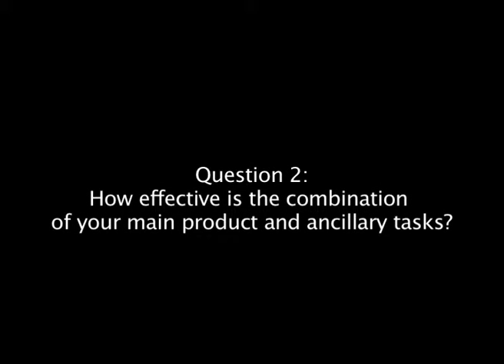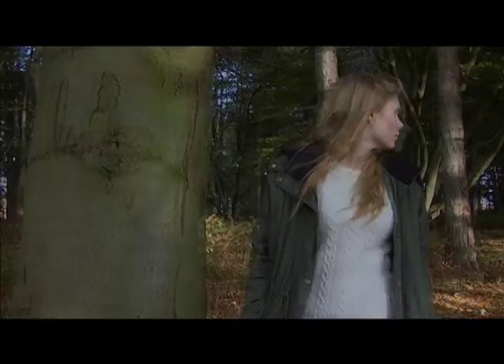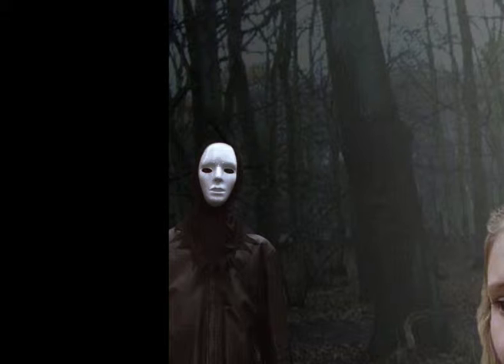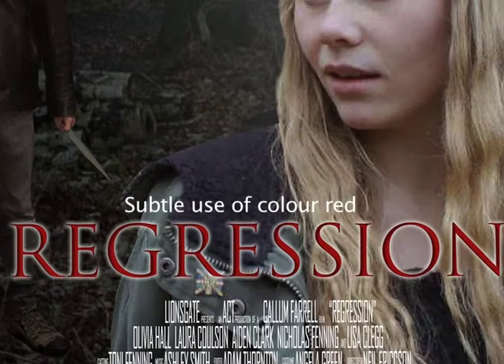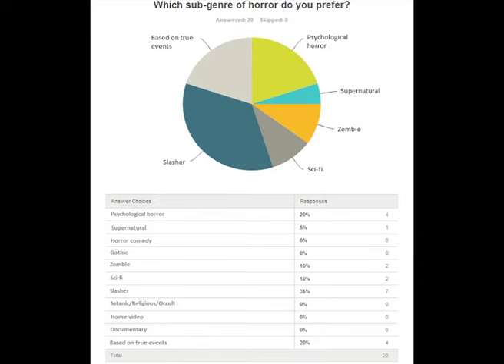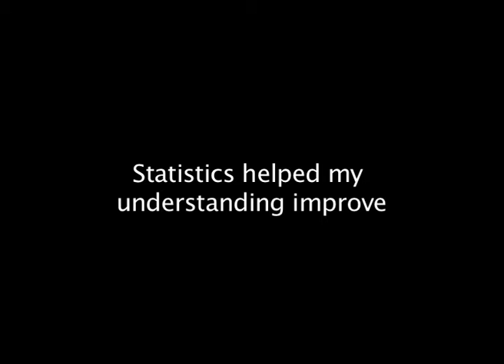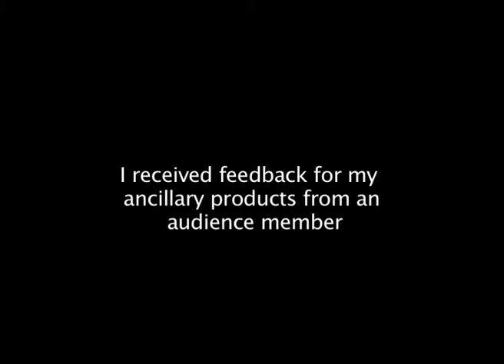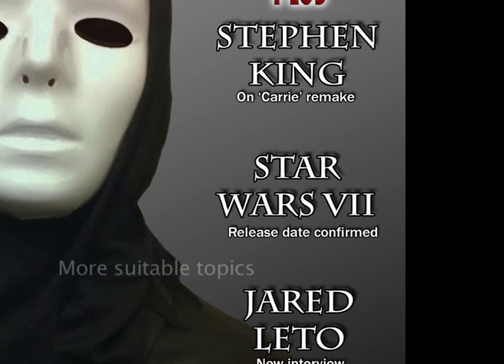Adam Thornton Evaluation Questions 2 & 3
Questions 2 & 3 for my evaluation of 'Regression' and the ancillary products.